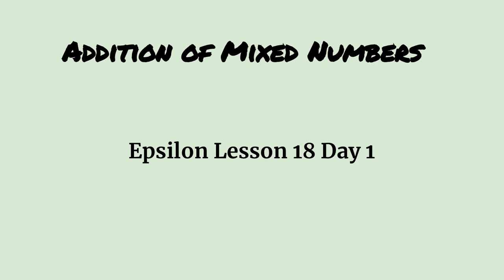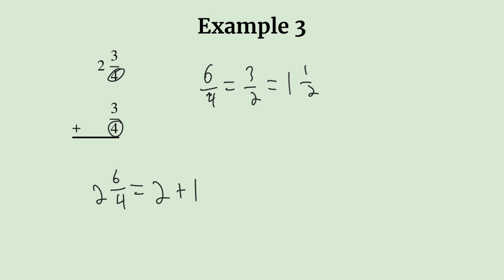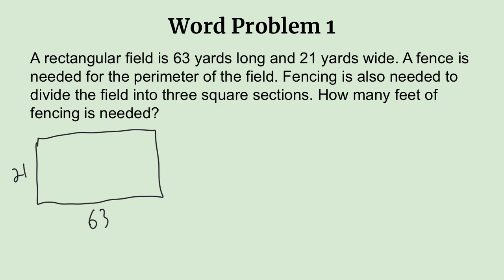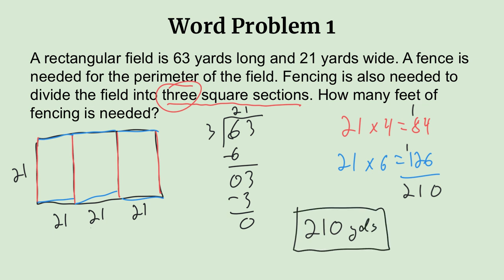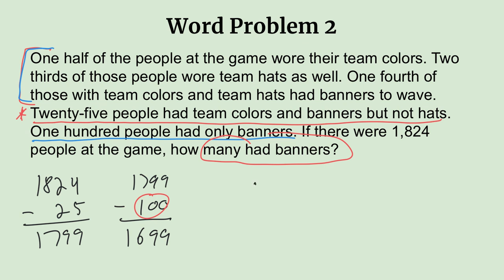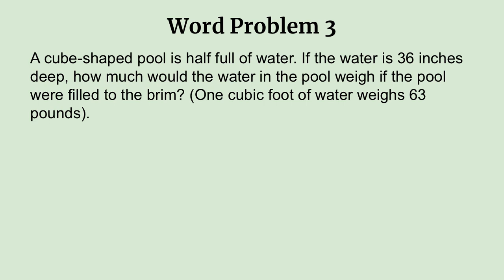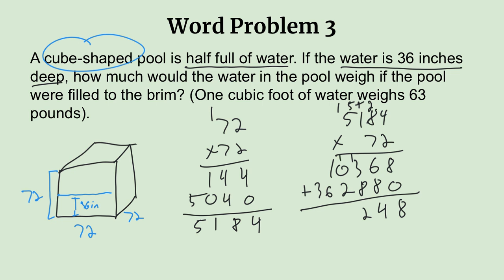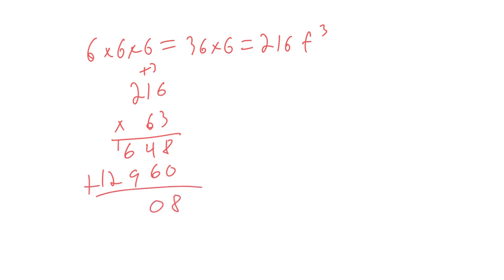Lesson 18 Addition of Mixed Numbers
Math-U-See Epsilon Lesson 18 Addition of Mixed Numbers